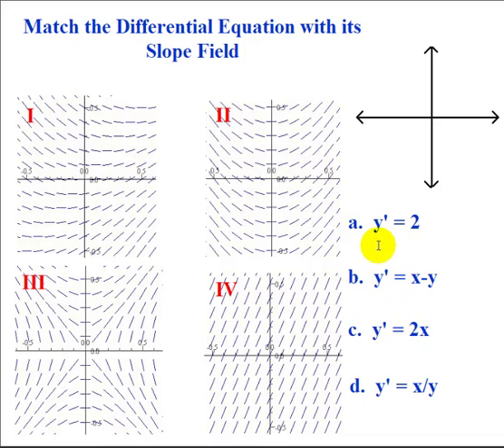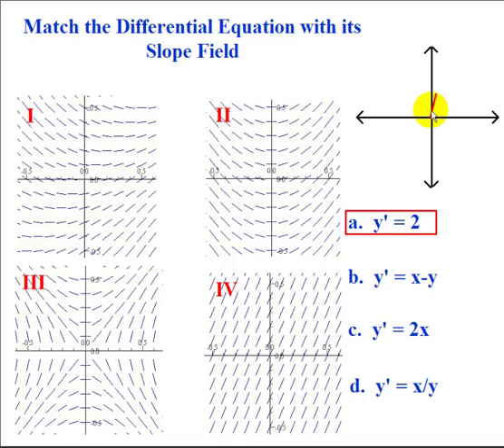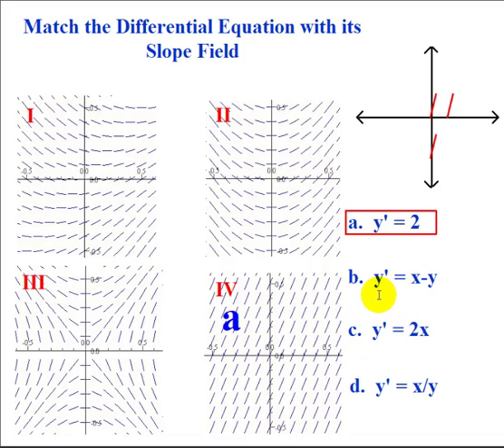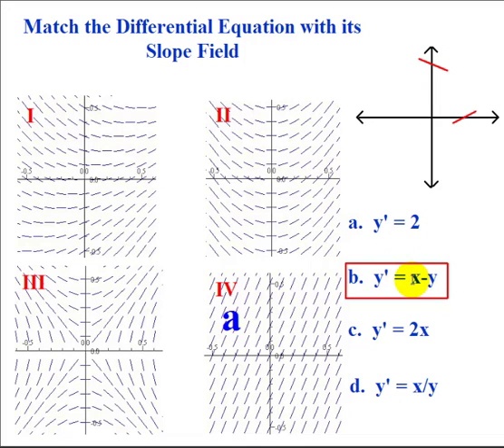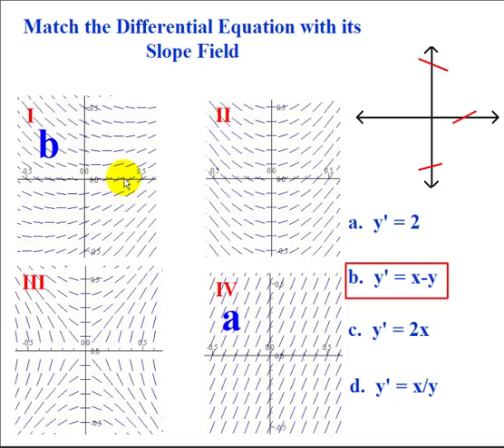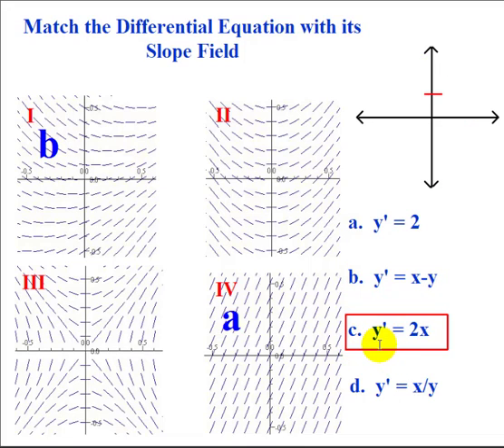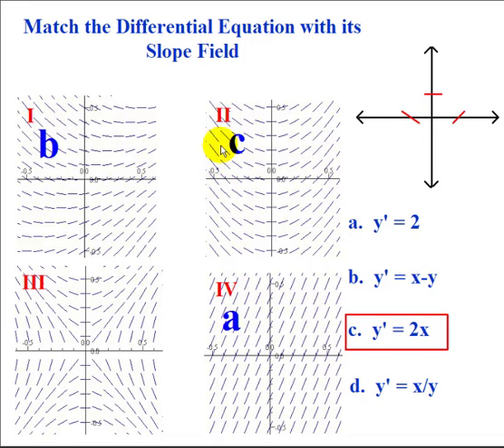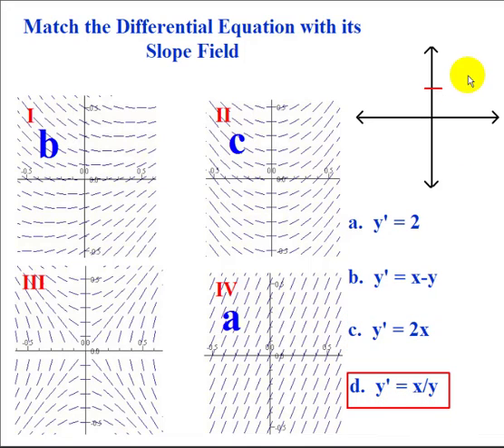Matching Differentiial Equations With Their Slope Fields